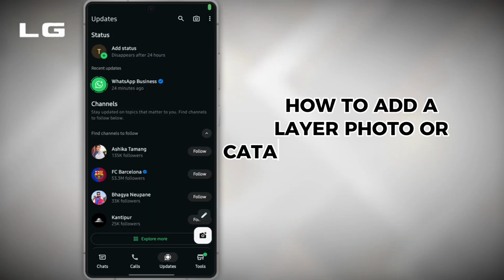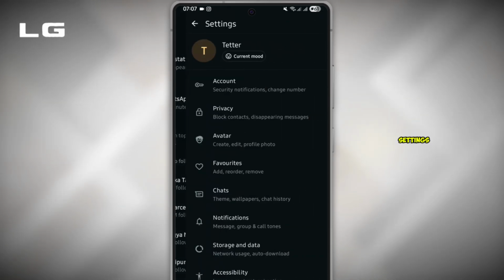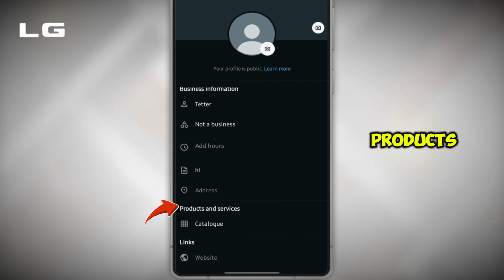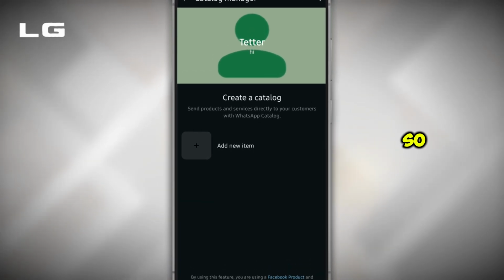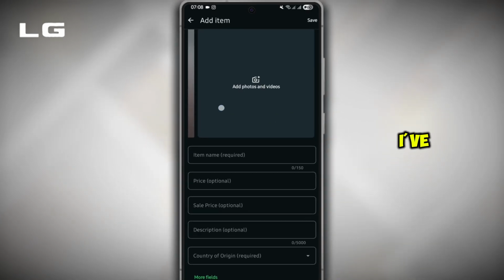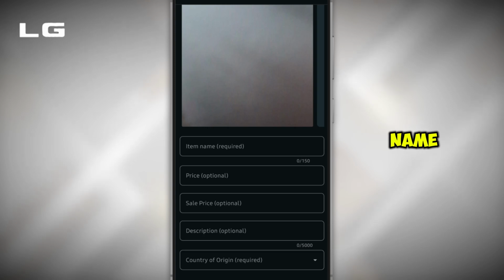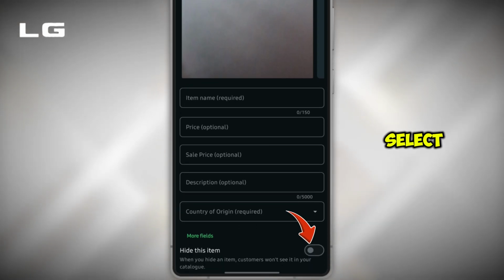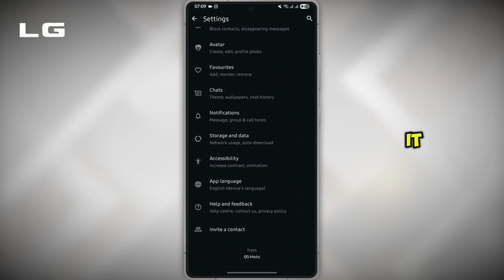How to Add Catalogue or Layer Photo on WhatsApp Profile (2026 Guide)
Want to add catalogue or layer photo on your WhatsApp profile? This tutorial explains how to customize your WhatsApp profile, add images, and showcase products or catalogue.

00:00 – Introduction
00:05 – How to Add Catalogue or Photo (Step-by-Step)